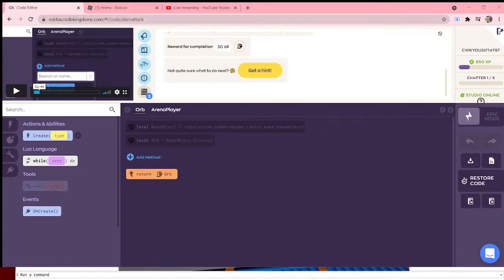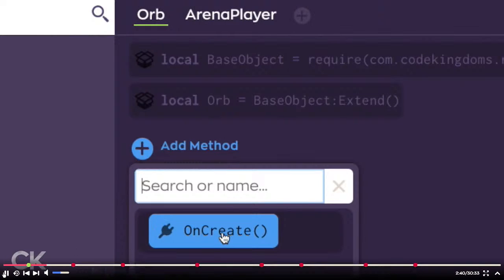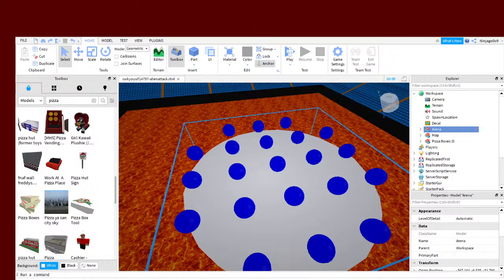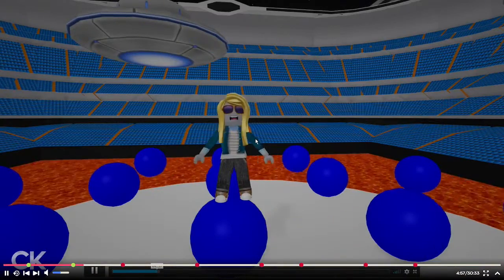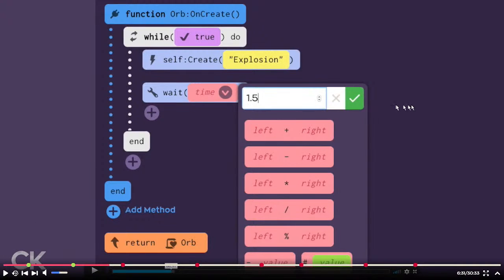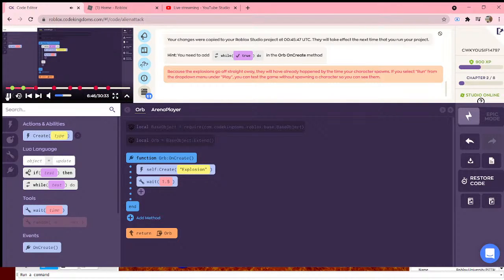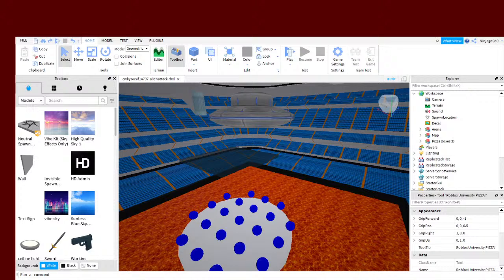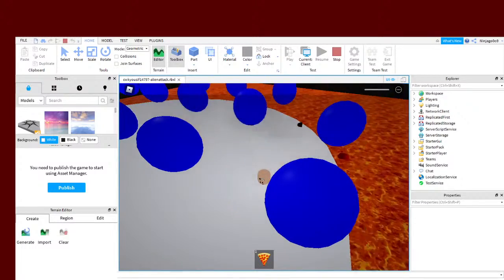Coding/Making a new Roblox Game